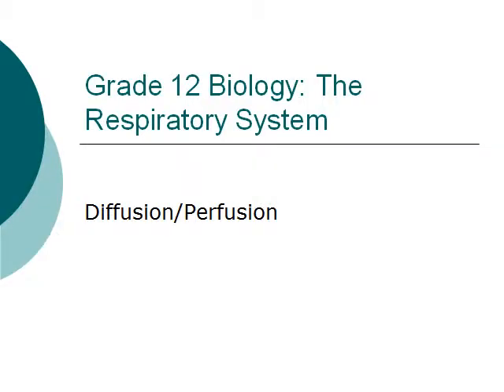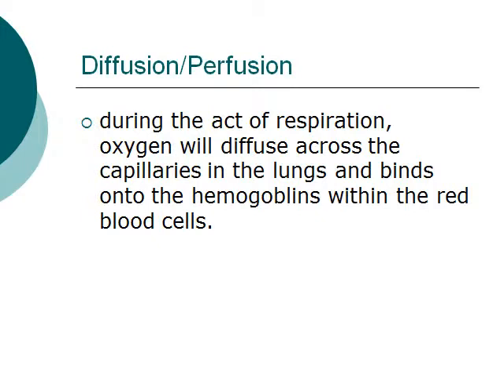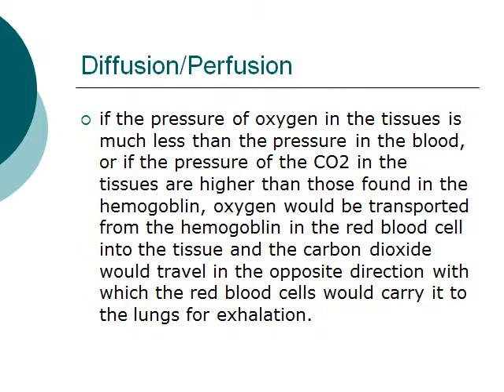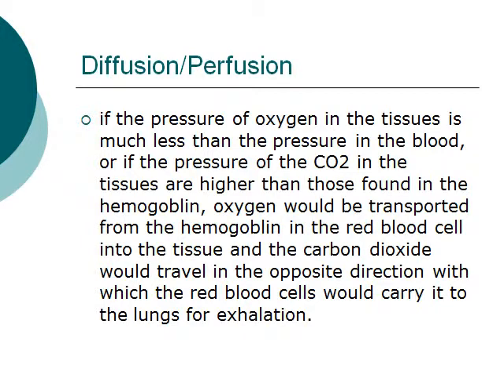Grade 12 Biology: The Respiratory System: Diffusion/Perfusion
In this lecture, I will talk about  Diffusion/Perfusion of the respiratory system